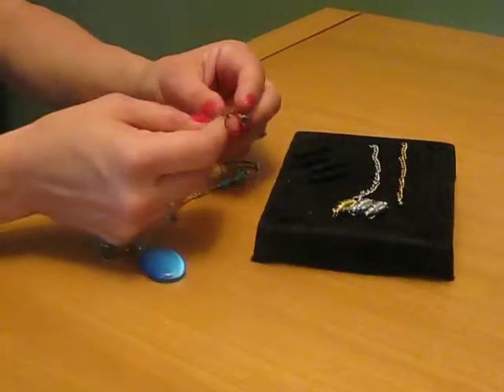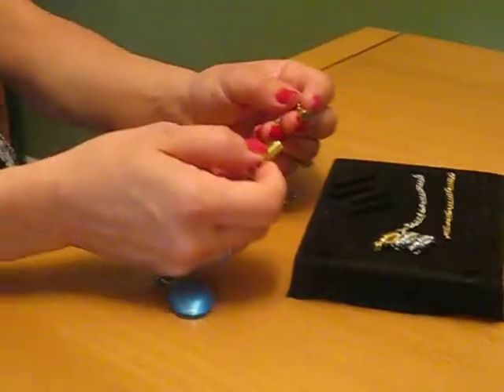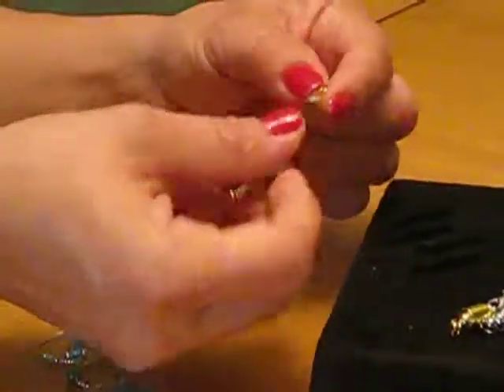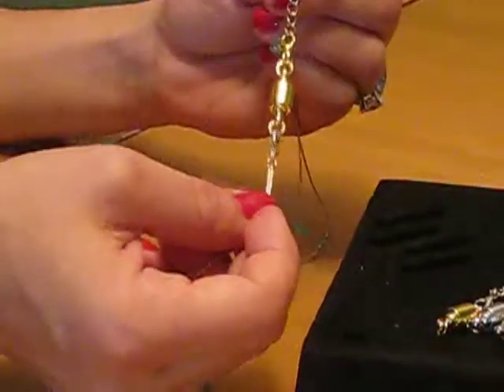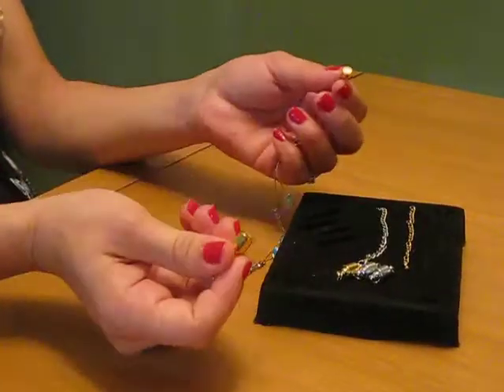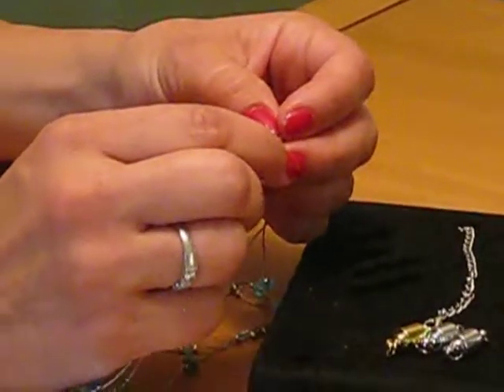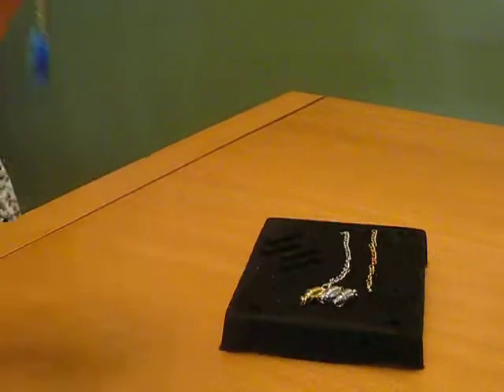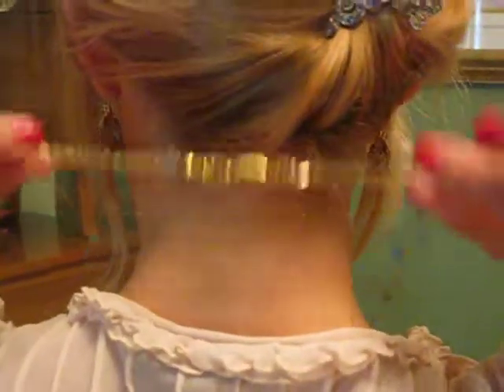ALL IN ONE JEWELRY CLASP.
No more struggling to get awkward hooks and latches to secure your jewelry. This is useful not only for necklaces but also for necklaces,anklet,bracelet . An all in one clasp for most jewelry of your choice .Now struggling with your jewelry  ends with this useful product.